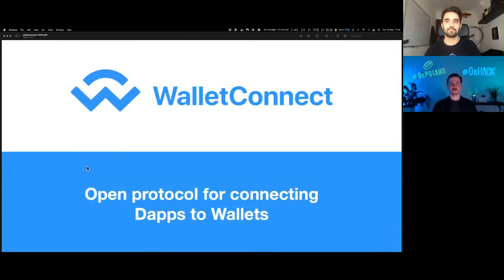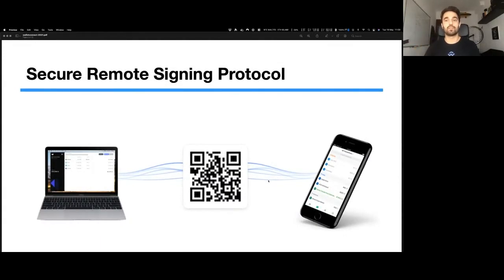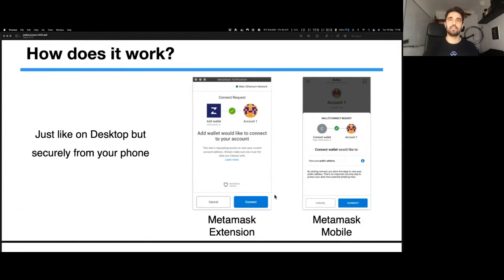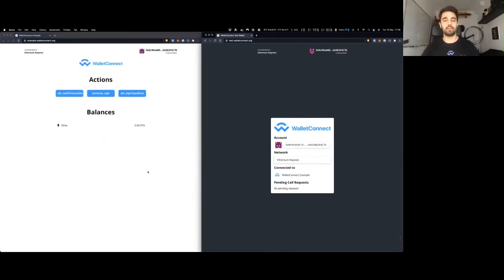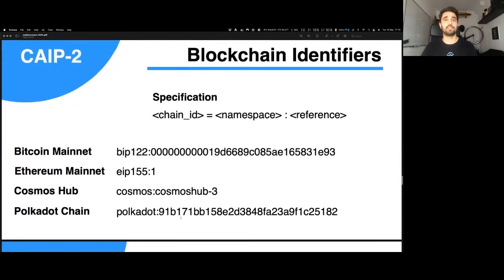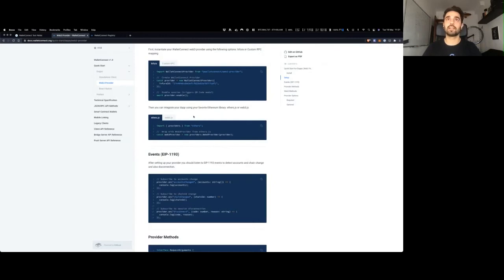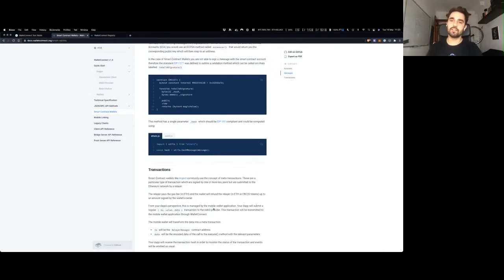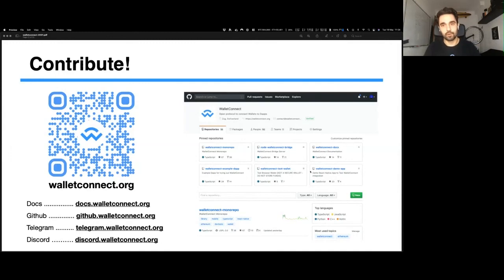WalletConnect: Connecting wallets to dapps with Pedro Gomes